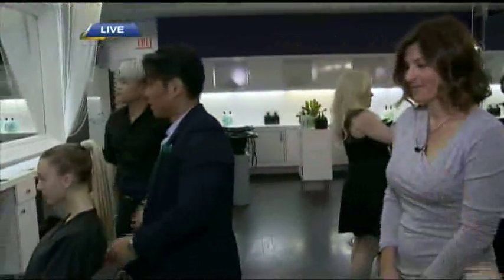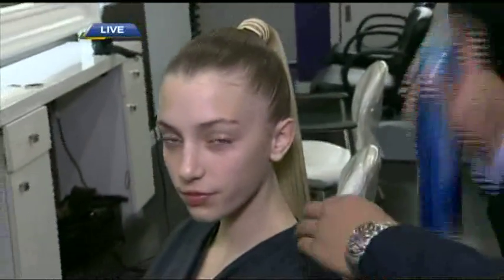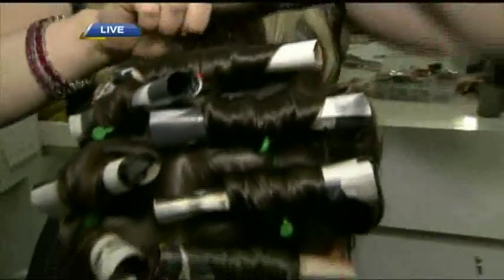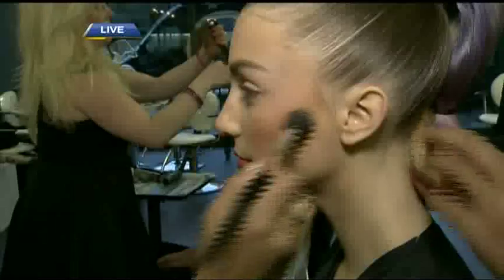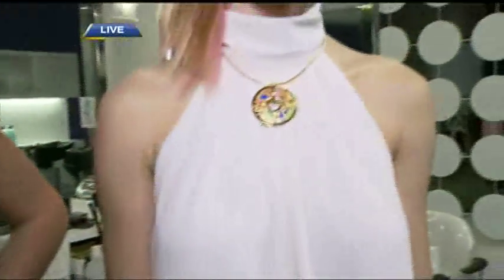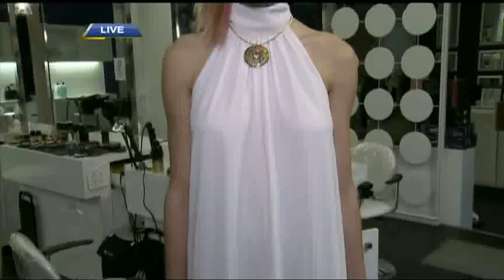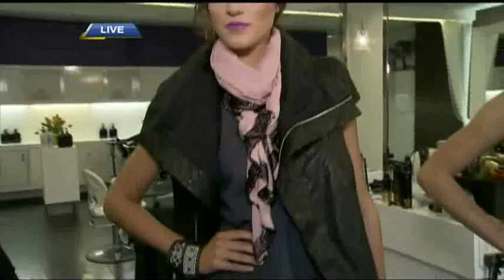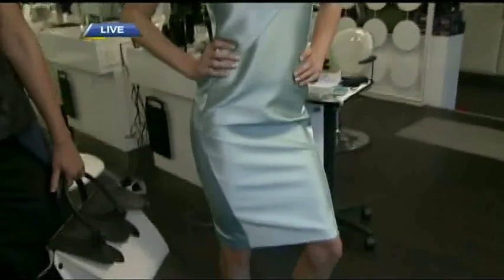BT Vancouver: Hair, Fashion & Make-up for a Cause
They have raised $150,000 over the last 4 years for the Hematology Unit at VGH/UBC. We visit Lure Salon and meet the man who inspired the Beautify Me Vancouver fundraiser and get a preview of this year's event.